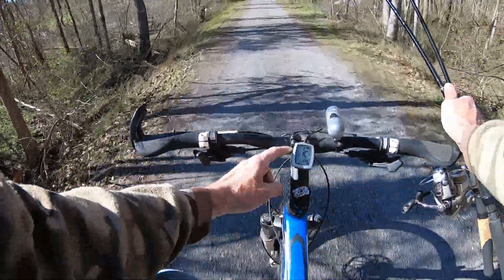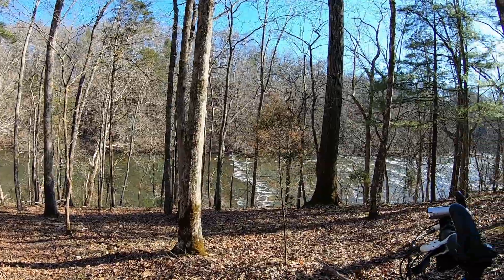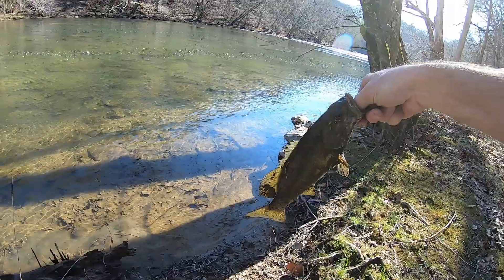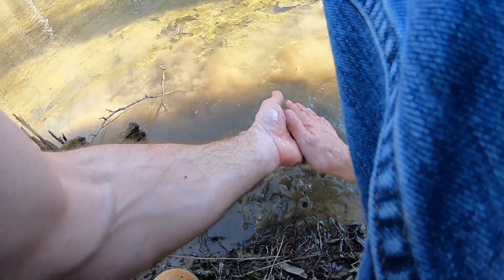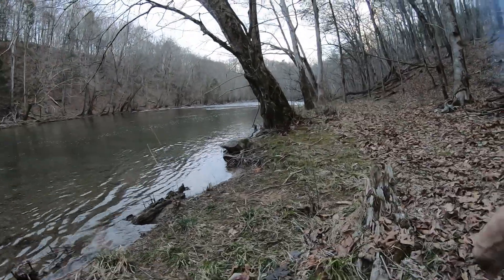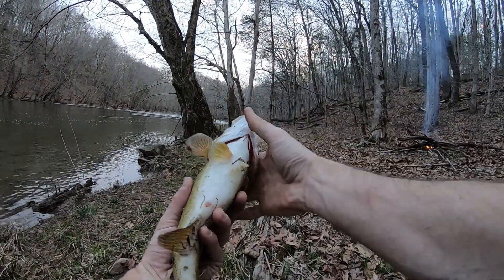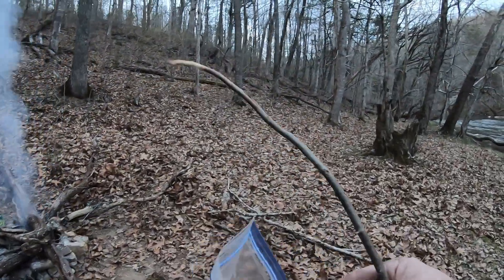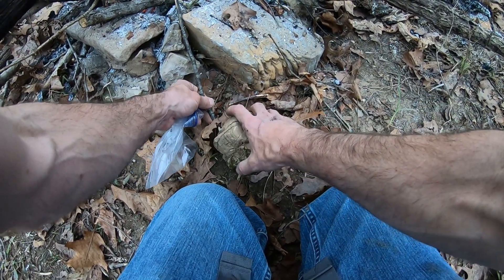Smallmouth fishing Middlefork of South Holston River.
I caught some great fish today. Topped off with a 19-inch beauty to end the day.